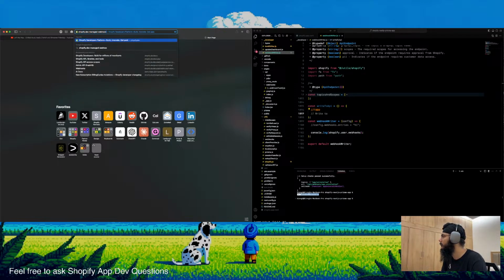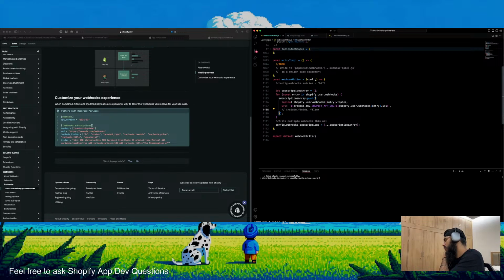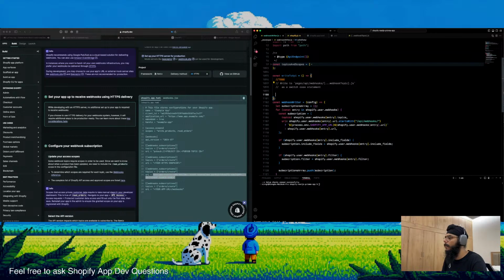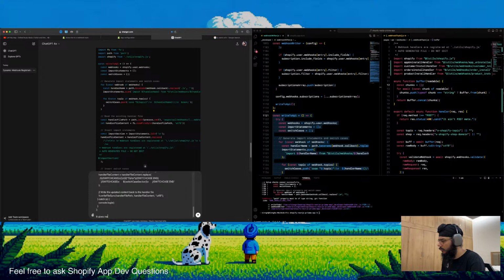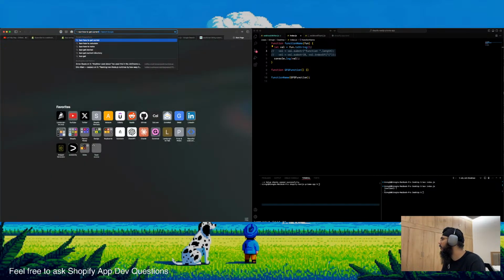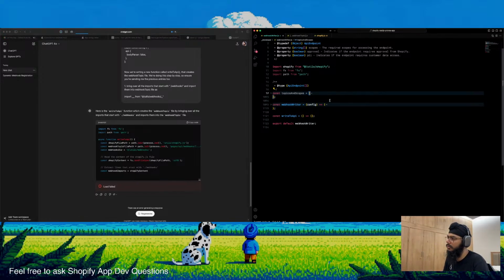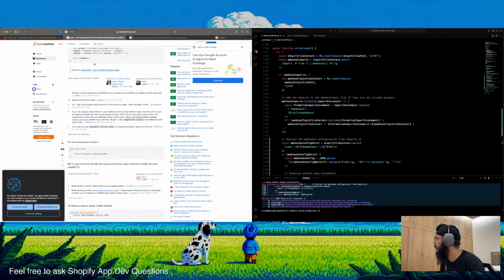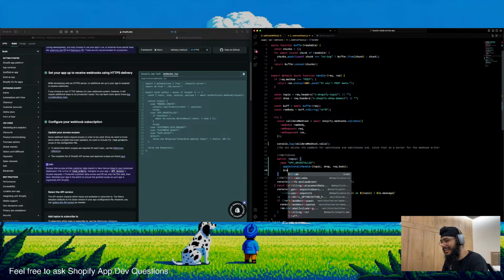[LIVE] Managed Webhooks, Auto TOML Writer and QoL Updates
The `How To Build Shopify Apps` course is now available!

Updating my Shopify app starters to leverage the new Managed Webhooks from Shopify, that auto writes your routes and TOML files, and more Quality of Life Updates across the board!